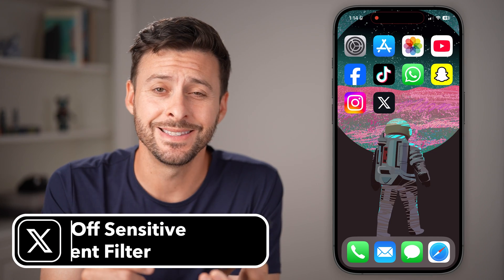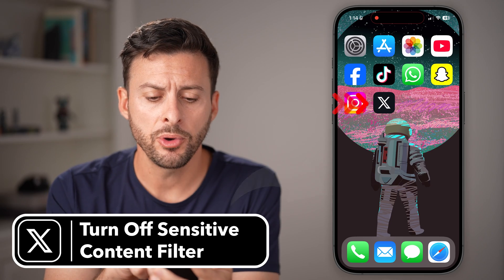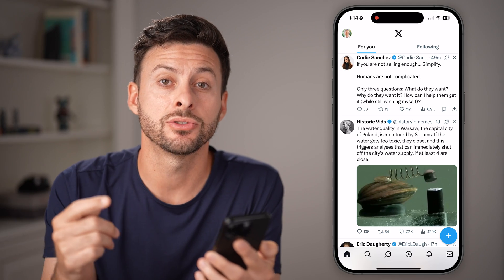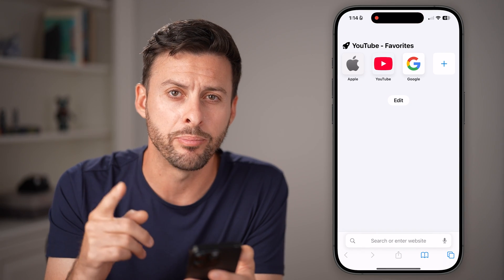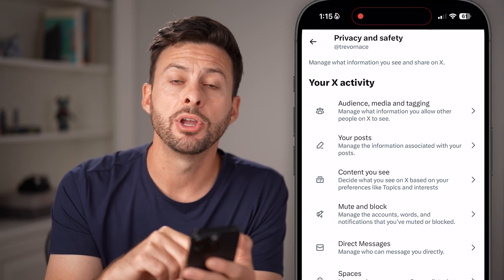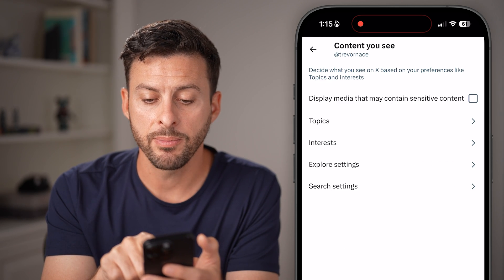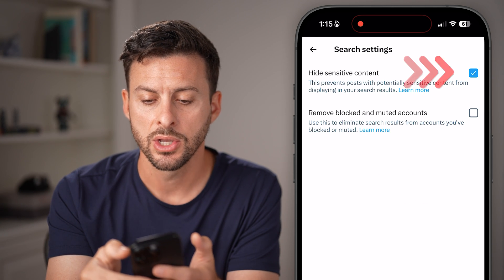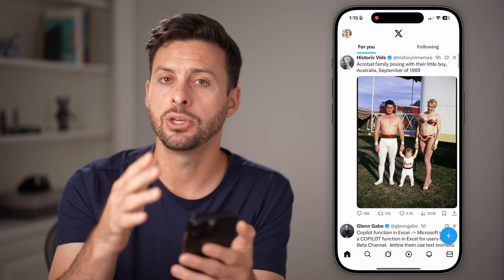How To Turn Off Sensitive Content Filter On X On iPhone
Here's how you can disable the sensitive content filter on your X account on iPhone so you see all content.